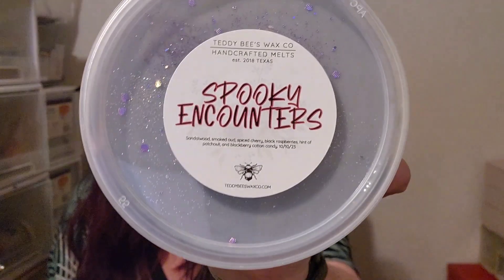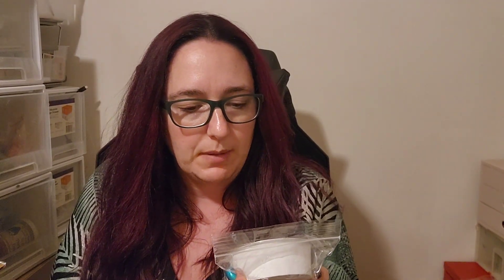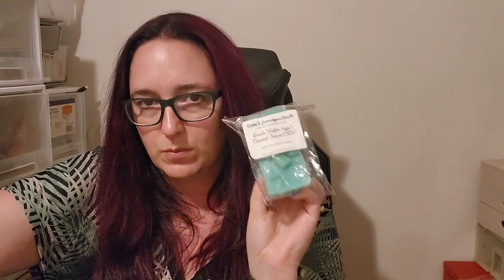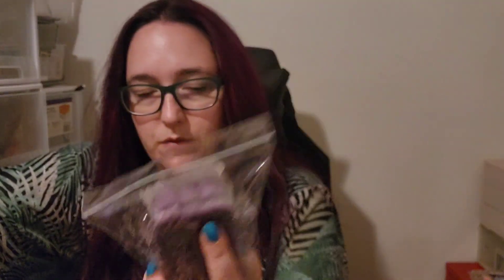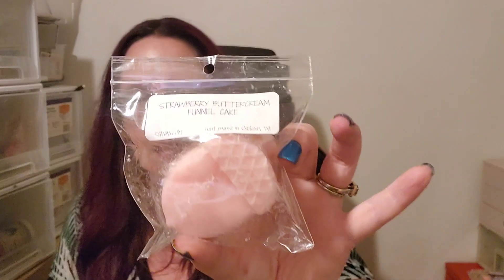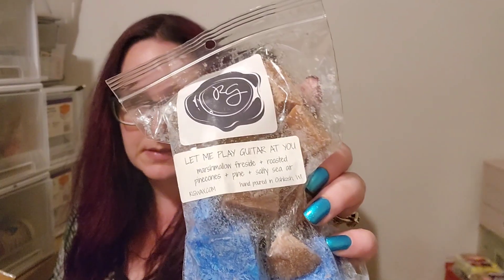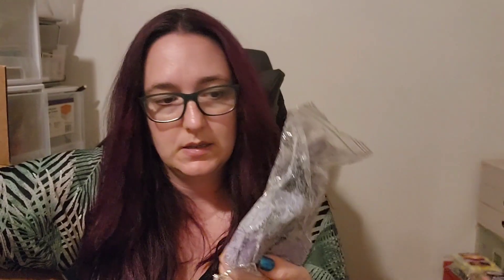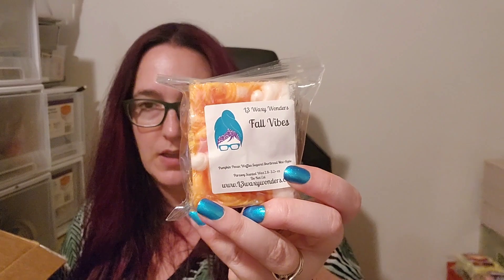Unpacking the Forwarder Box idek | Vendor Wax Hauls | December 2023